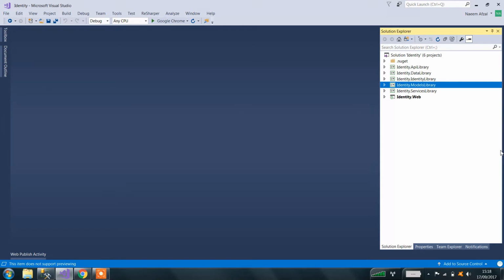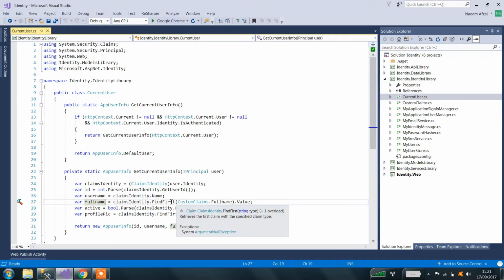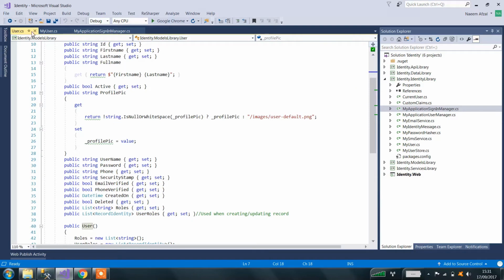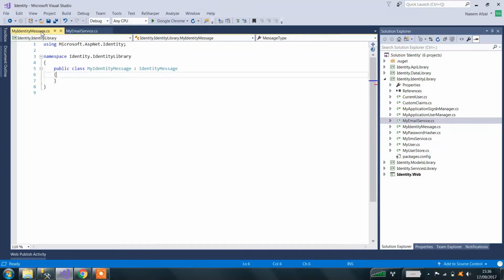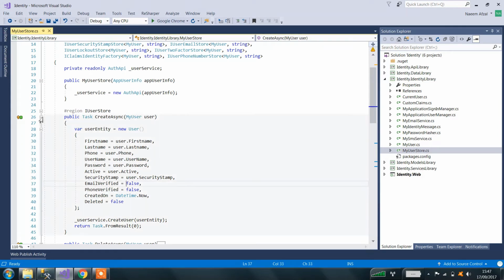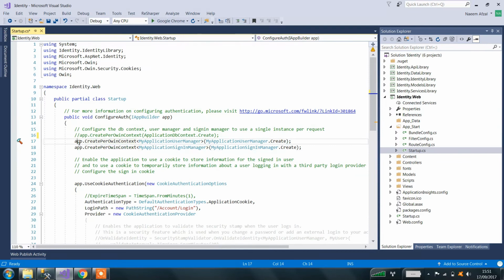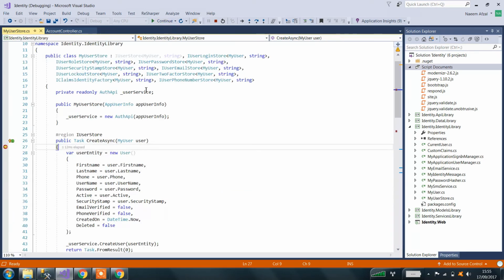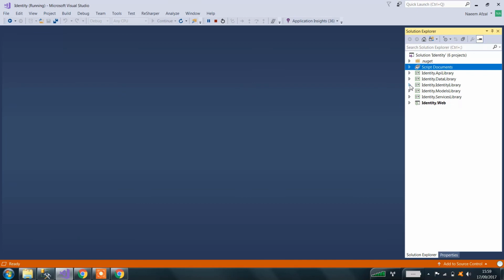Asp.net Identity Fully Customised (Overridden the Data Layer)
ASP.NET MVC Customizing Authentication with Identity

A full customization of Asp.net Identity to override the out of box functionally of asp.net identity.

Custom IUserStore with custom logic and data access layer.